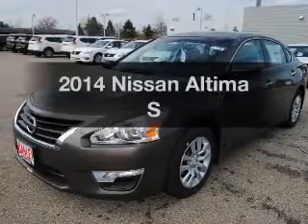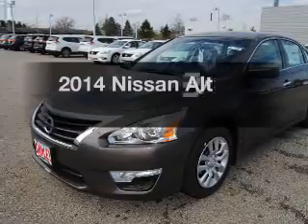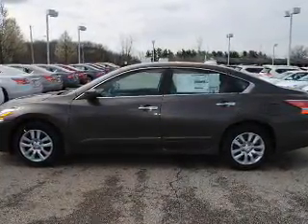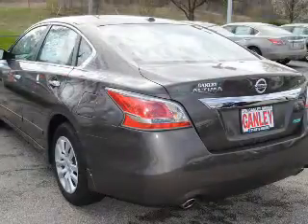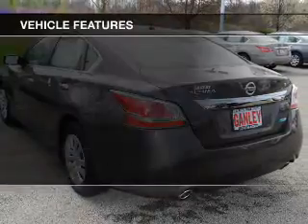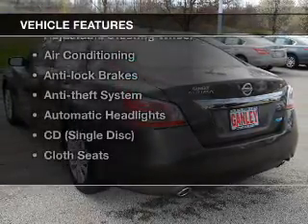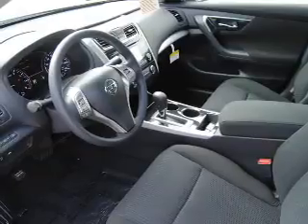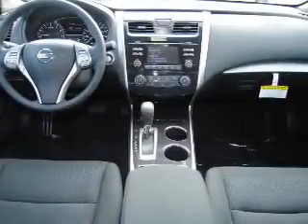2014 Nissan Altima - MEDINA OH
Year: 2014
Make: Nissan
Model: Altima
Trim: S
Engine: 2.5 L, 4 cylinder
Transmission:
Color: Brown
Mileage: 3
Address:
5180 MONTVILLE DR